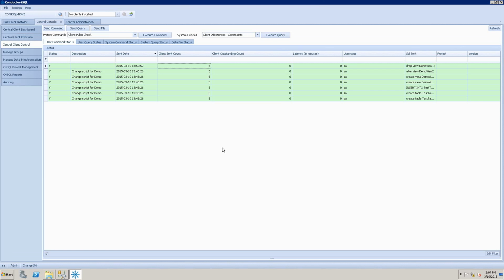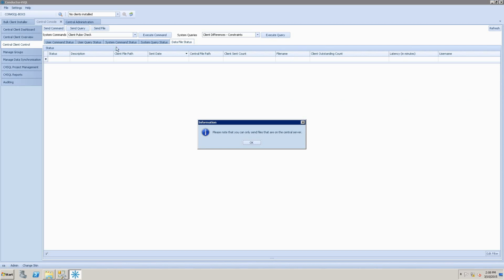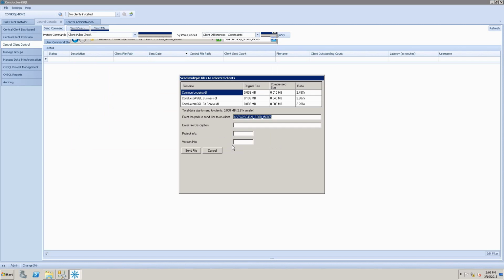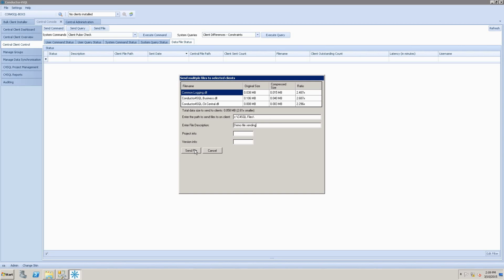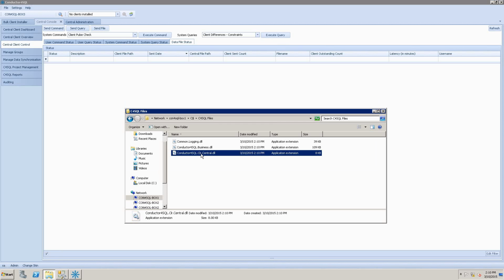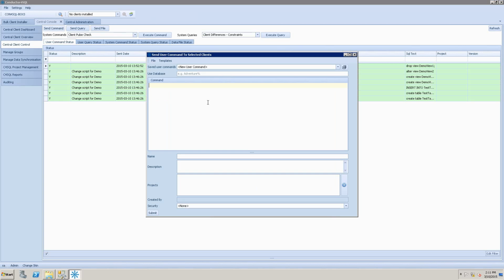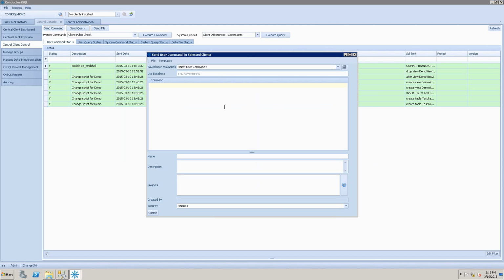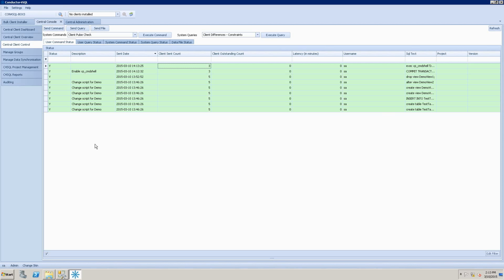6. C4SQL Demo - File Sending Feature